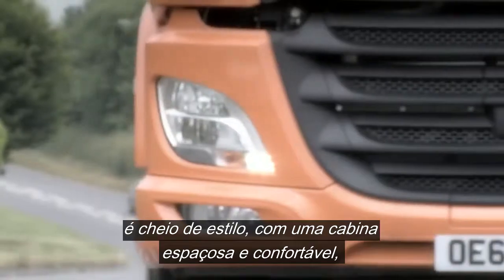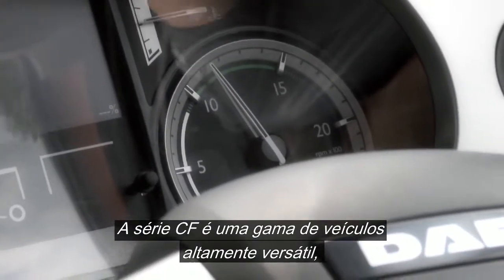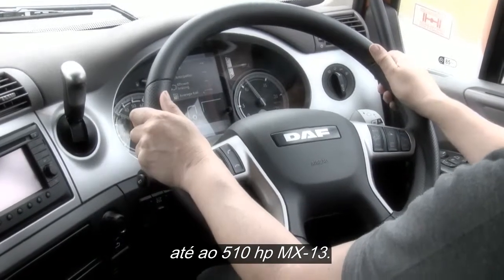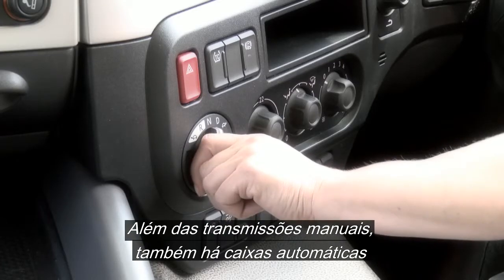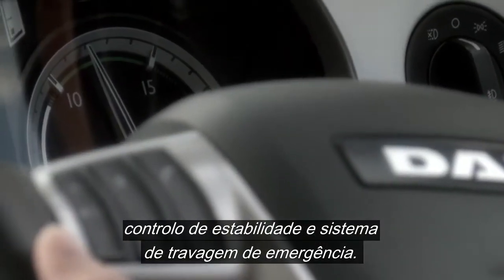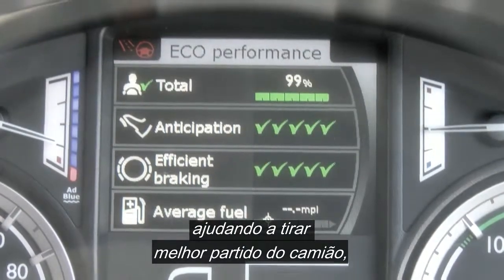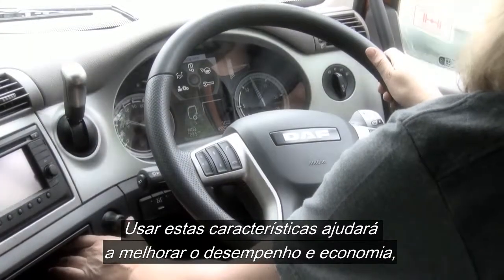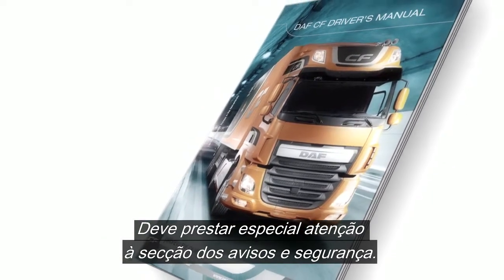DAF: 1 Introdução ao DAF CF Euro 6 Parte1 (Euro 6 / 2013 - 2016)